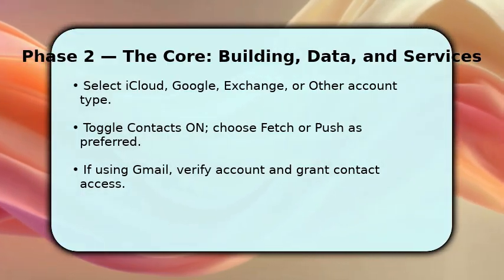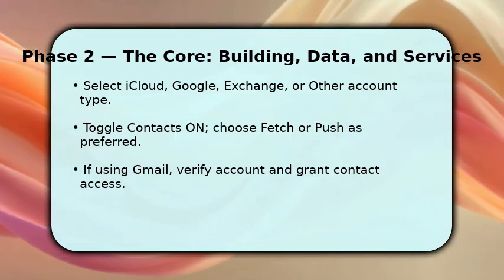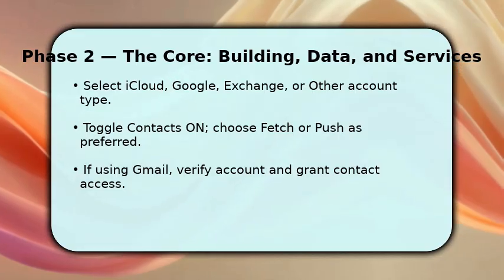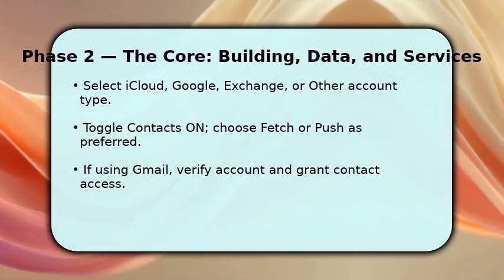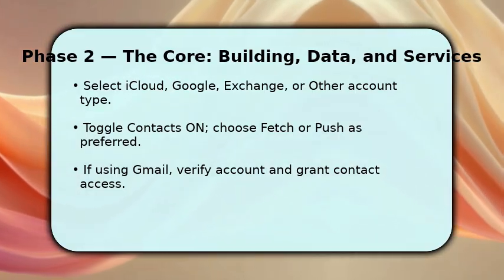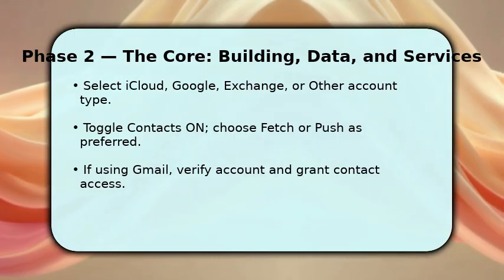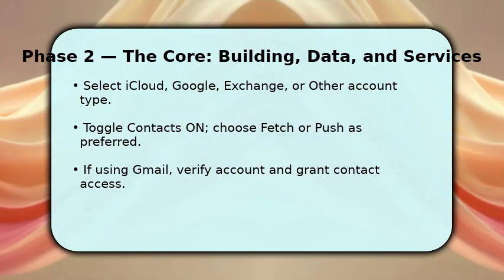How to Turn on Contacts on Iphone - Step by Step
How to Turn on Contacts on Iphone - Step by Step | 🔒 Surfshark VPN Deal — Stay private and secure. $1.99/mo + 3 Months Free ▸

Learn the simple steps to enable contacts on your iPhone. This guide covers turning on Contacts, syncing with iCloud or Gmail accounts, and troubleshooting common issues for a hassle-free experience.

iPhone, turn on contacts, Contacts app, sync contact list, contact management iOS,